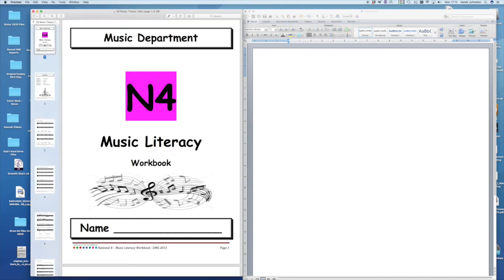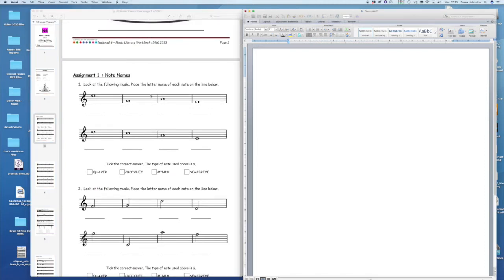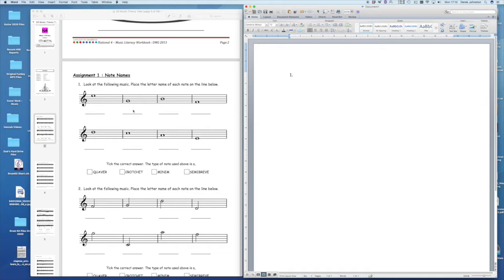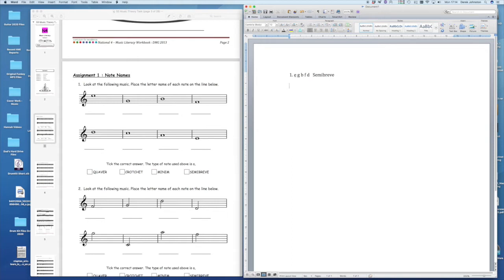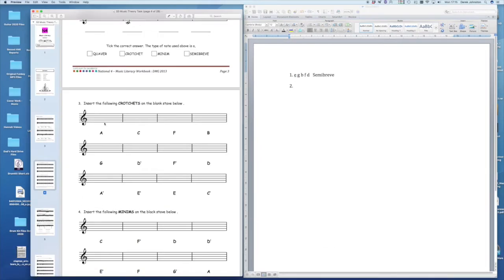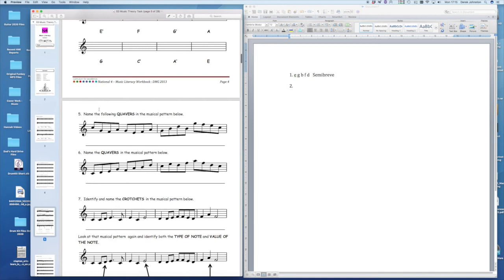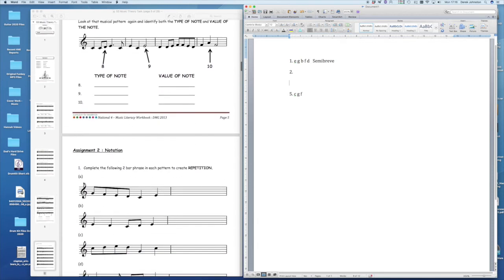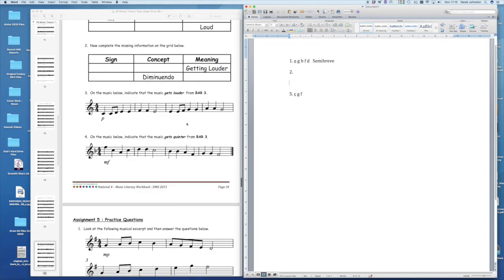Tuesday 12 January Third Year Information Video